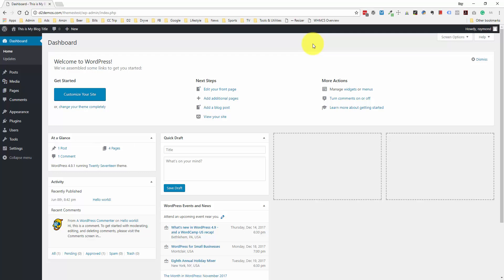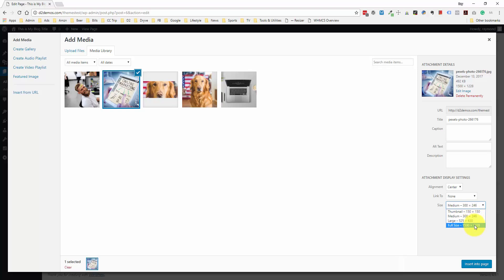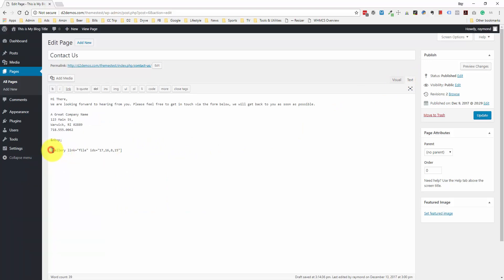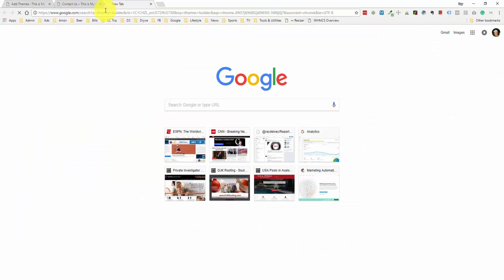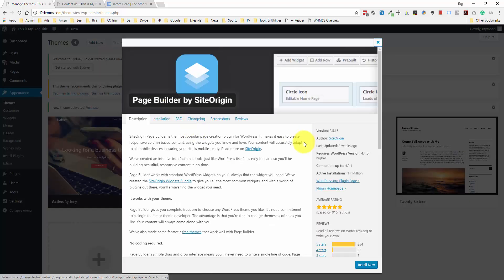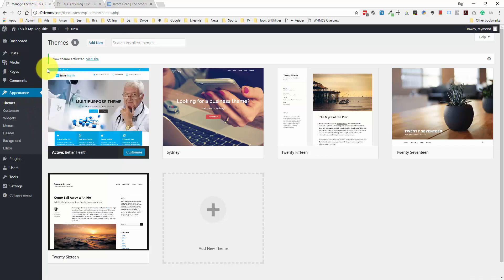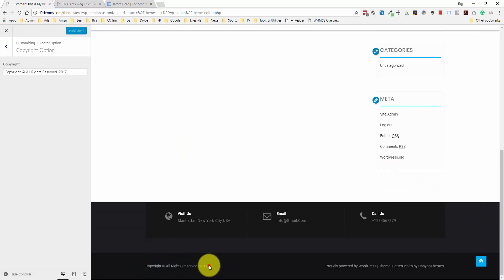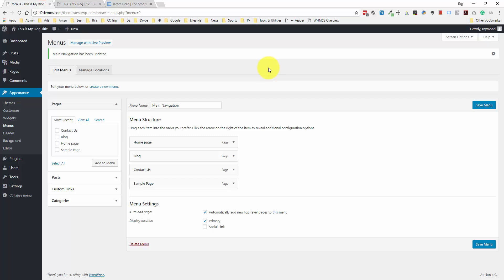Learn WordPress Basics 101 (Part 2) - Media Library, Themes & Menus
This WordPress Basics 101 video series is for WordPress beginner's who want a tour of the admin area and how to use it to edit/update your website.

In this part of the video series, we'll look at the WordPress Media Library, finding the right theme for your web design, and creating menus for site navigation.

Part 1 - WordPress.com vs. WordPress.org, Software Updates & Posts vs. Pages

Part 3 - Plugins, Widgets, Users & Settings

► Become a Freelancer, Make Money with Your Skills!

► My Preferred Website Setup